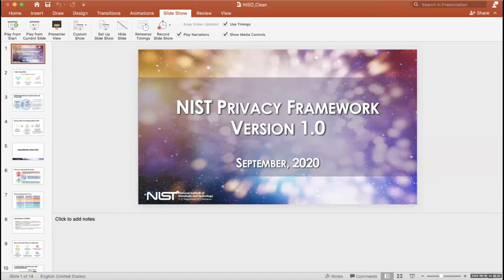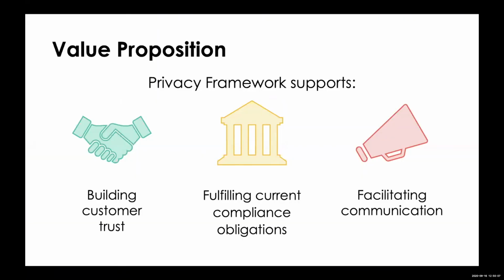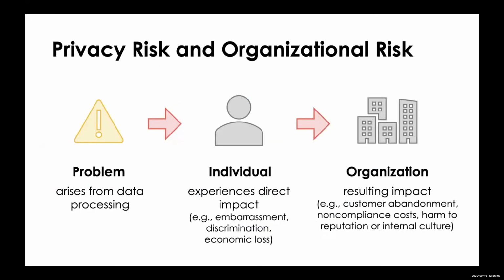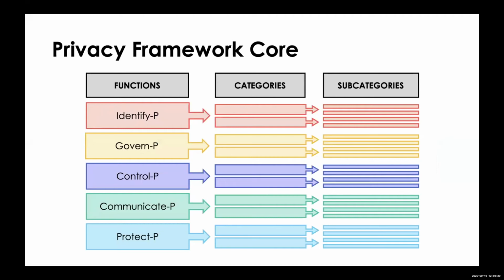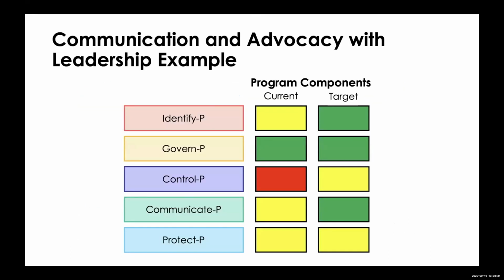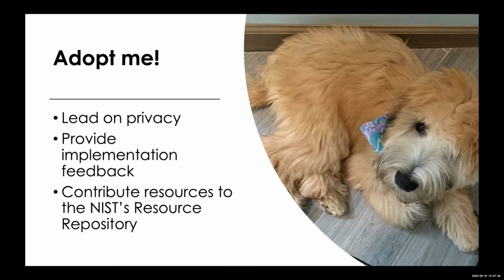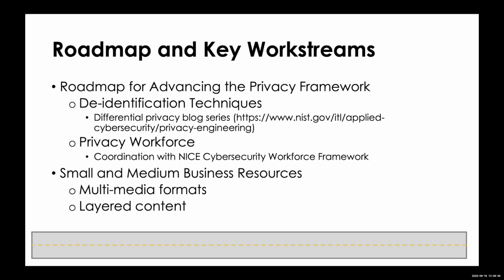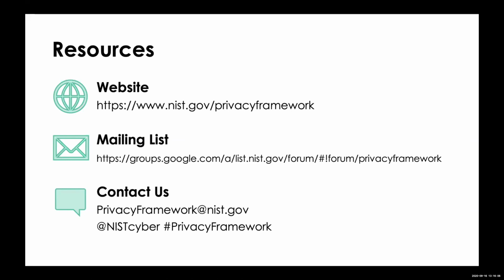Dylan Gilbert NIST Privacy Framework Version 1 0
As the Internet and associated information technologies drive unprecedented innovation, economic value, and access to social services, the amount of data about individuals that is changing hands is nearly incalculable. Many of these technological advancements are powered by individuals’ data flowing through a complex ecosystem. Finding ways to continue to derive benefits from data while also protecting individuals’ privacy is challenging and not well-suited to one-size-fits-all solutions. To enable better privacy engineering practices and help organizations protect individuals’ privacy, NIST developed the Privacy Framework: A Tool for Improving Privacy through Enterprise Risk Management Version 1.0 following a transparent, consensus-based process including both private and public stakeholders. The Privacy Framework Version 1.0 is a flexible and voluntary tool intended to be widely usable by organizations of all sizes and agnostic to any particular technology, sector, law, or jurisdiction.